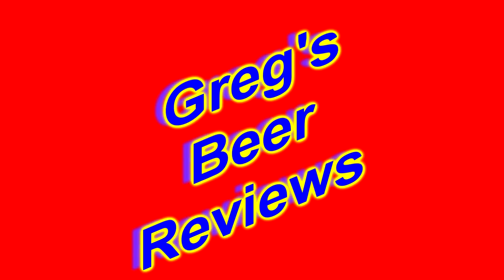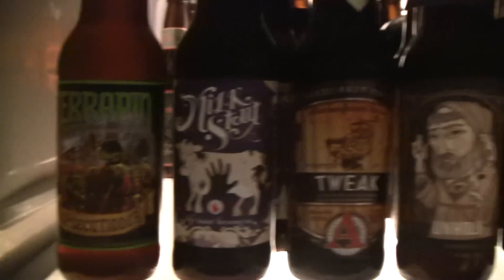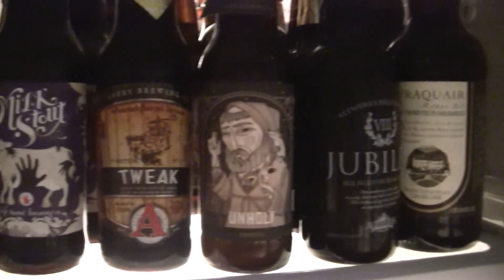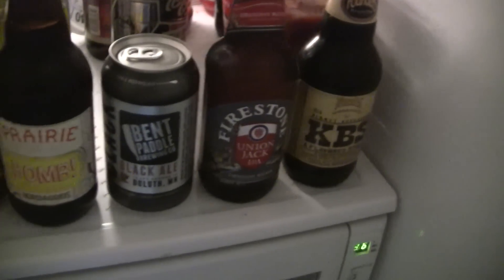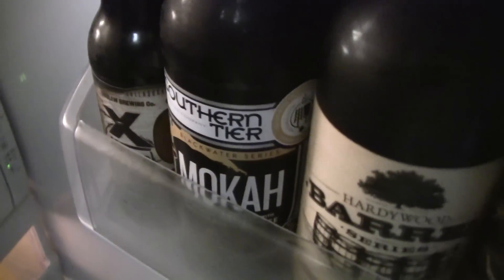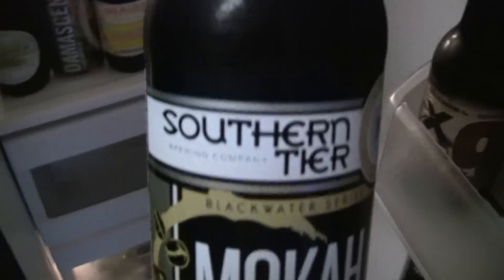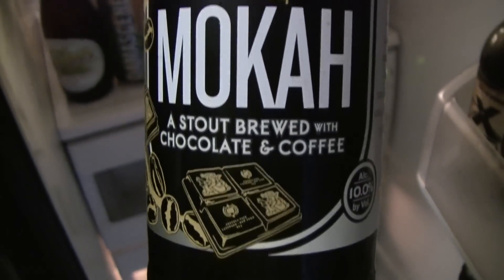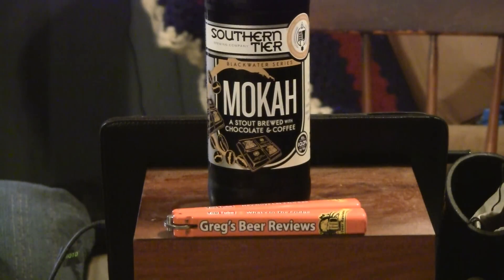Beer Review # 1760 (Long Video) Southern Tier Mokah Chocolate & Coffee Stout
Southern Tier Mokah Chocolate & Coffee Stout
BEER SCALE
1- UNDRINKABLE
2- F
3- D
4- C
5- B-
6- B
7- B+
8- A-
9- A
10- A+
CHEERS!